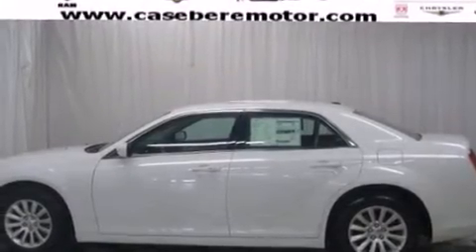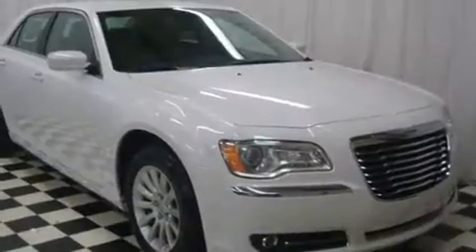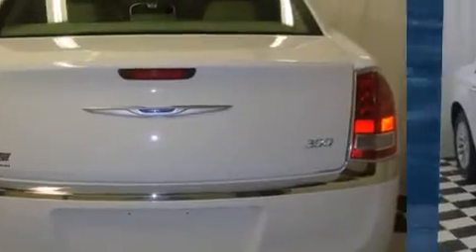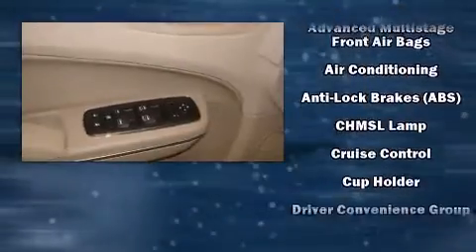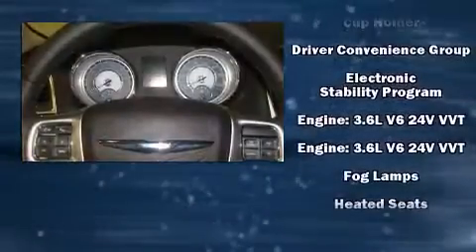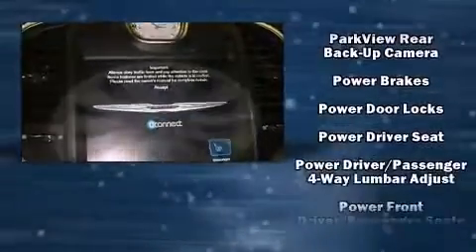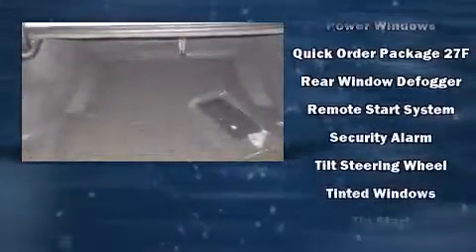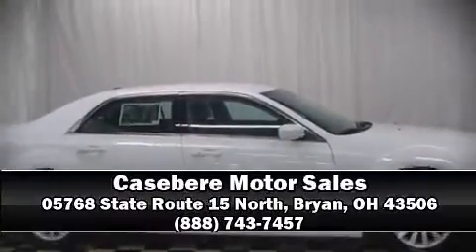2013 Chrysler 300 in Bryan, OH 43506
05768 State Route 15 North

The 2013 Chrysler 300. This 4 door, 5 passenger sedan leads among competitors in its segment. It features an automatic transmission, rear-wheel drive, and a refined 6 cylinder engine. Top features include heated front seats, leather upholstery, front dual-zone air conditioning, tilt and telescoping steering wheel, power windows, remote keyless entry, cruise control, and a split folding rear seat. Chrysler ensures the safety and security of its passengers with equipment such as: head curtain airbags, front SIDE impact airbags, traction control, anti-whiplash front head restraints, a panic alarm, and 4 wheel disc brakes with ABS. Electronic stability control stands out as a technologically savvy innovation, keeping you better connected to the road. We'd love to show you this vehicle in person.